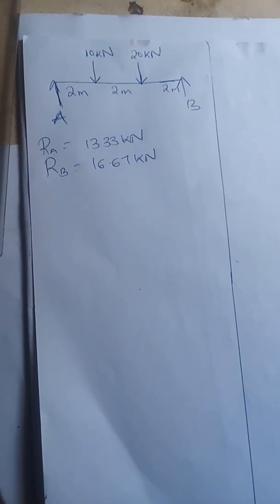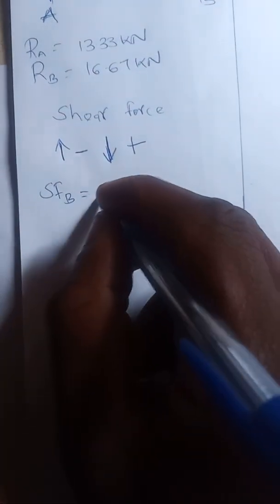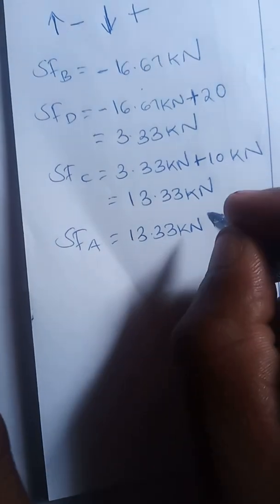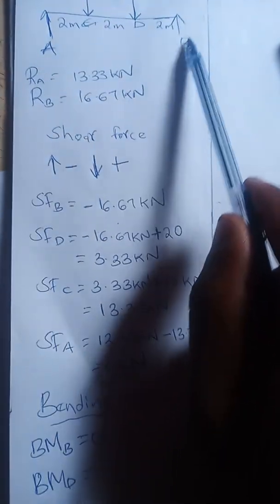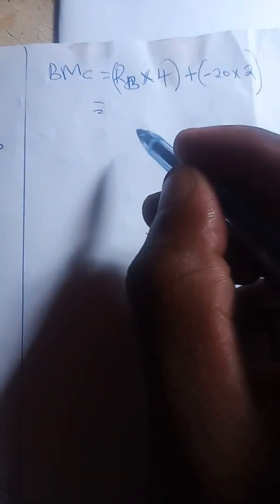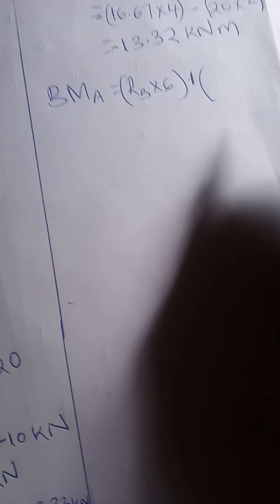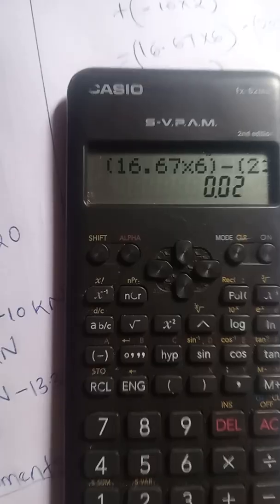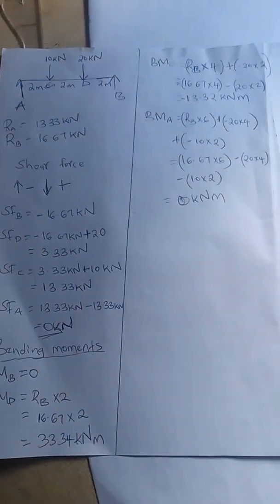shear force and bending moments of a simply supported beams